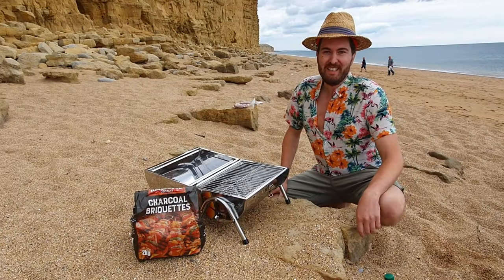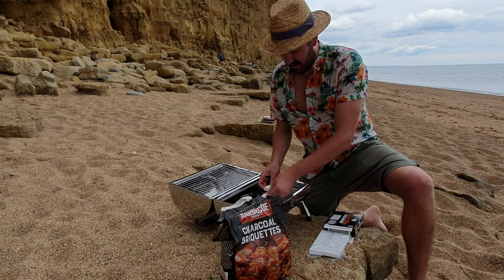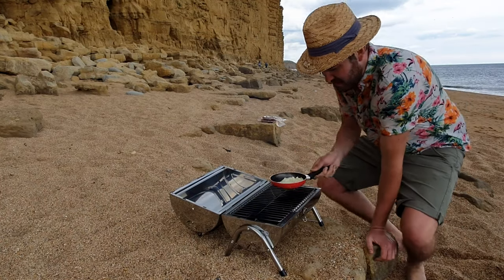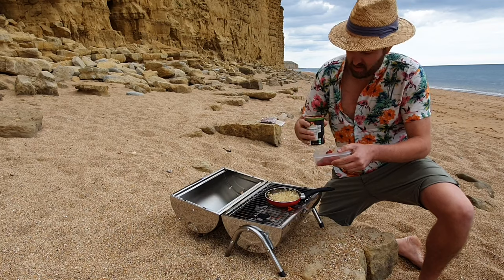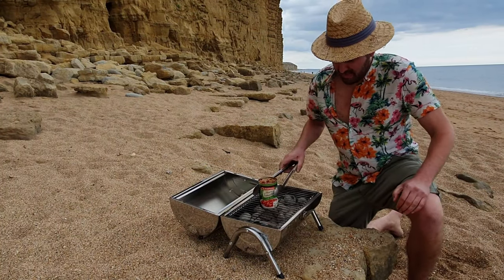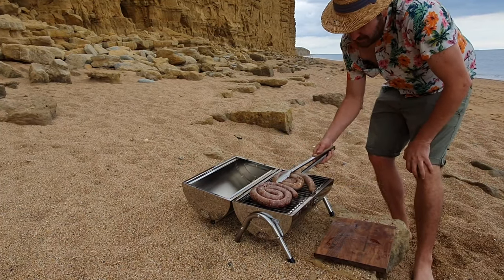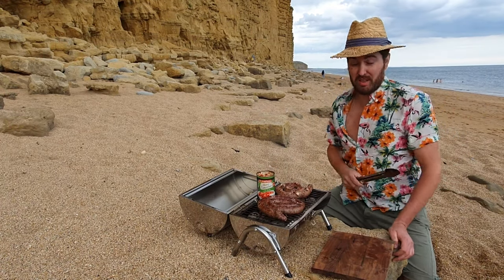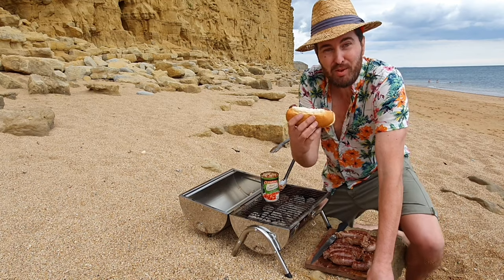Boerewors Rolls on the Beach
Check out the beautiful landscape of the Cliffs of the Jurassic Coast as i make Traditional Boerewors rolls on the beach.  This is the perfect beach meal you could make. The day was perfect had a bit of wind but that could not stop me from doing what i love.

Intro Song Title: Propeller Artist: Silent Partner Alternative & Punk/Bright

Song 1 Title: Flames Artist: Dan Henig Dance & Electronic | Dramatic
Song 2 Title: Marlboro Lite Artist: Spazz Cardigan Dance & Electronic | Happy
Song 3 Title: Flames Artist: Dan Henig Dance & Electronic | Dramatic